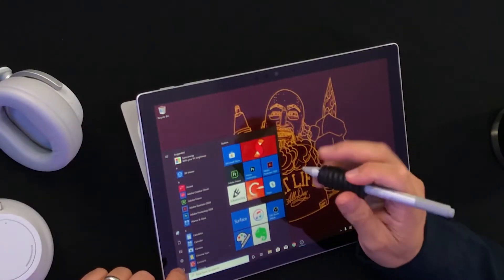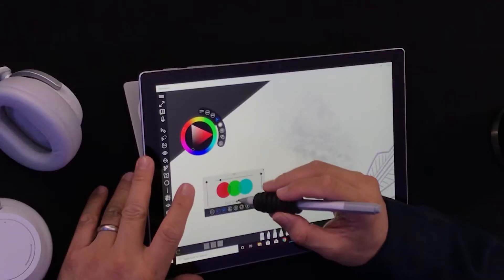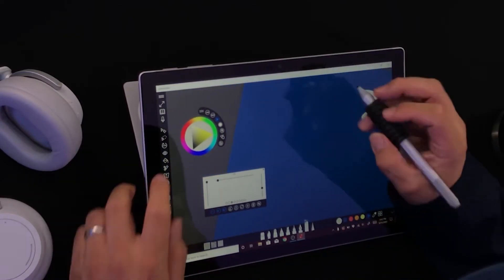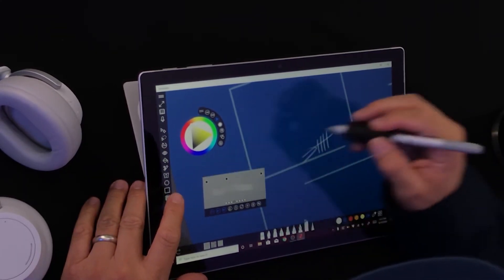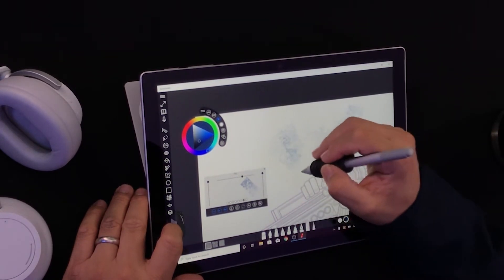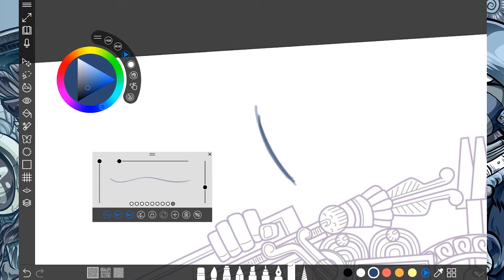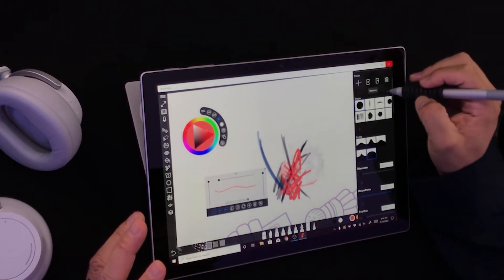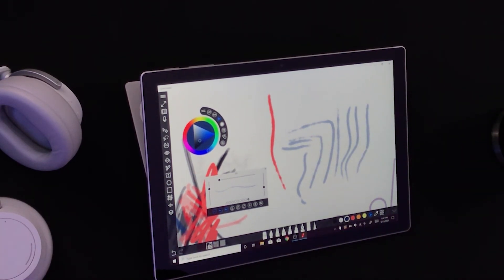Digital Drawing in Sketchable with DTM: Chalk Tool